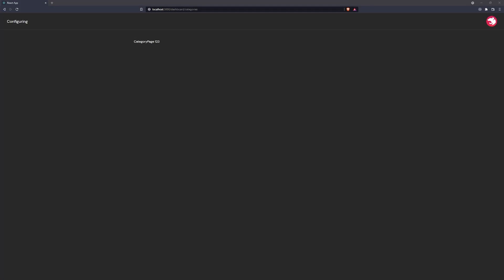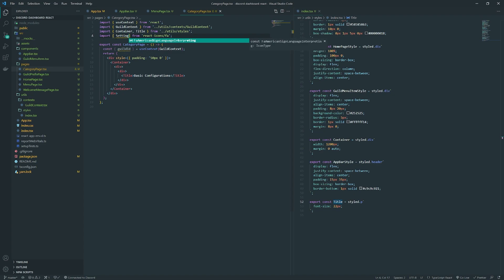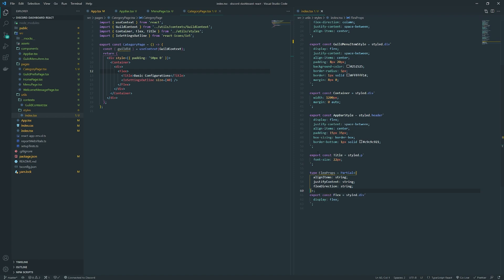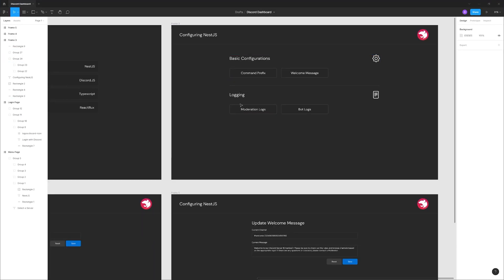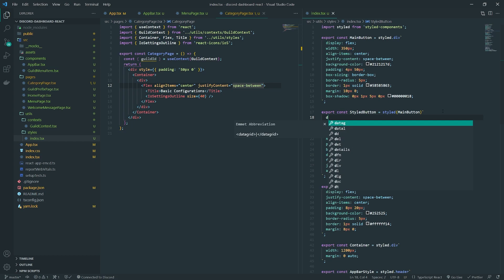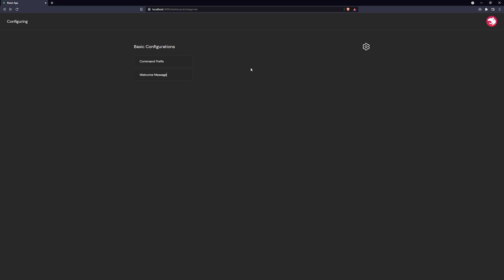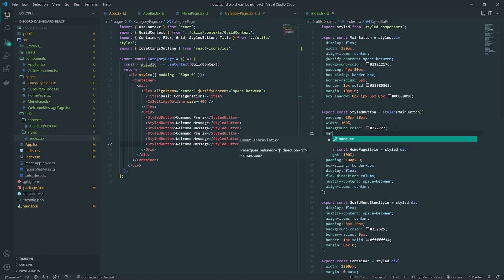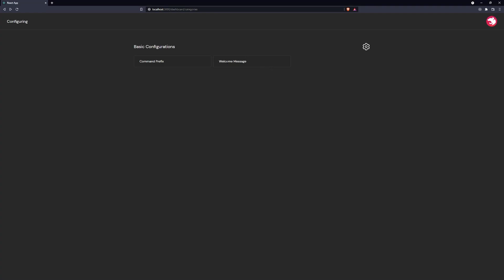Discord Bot Dashboard #12.4 - Implement Category Selection Page